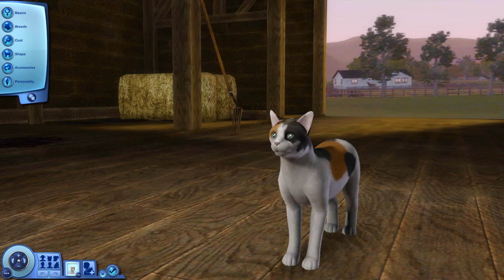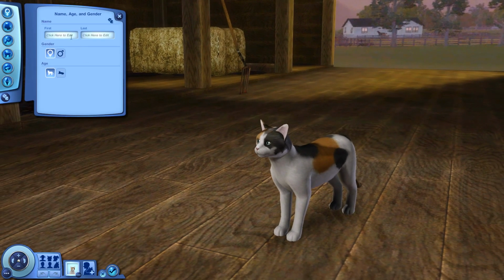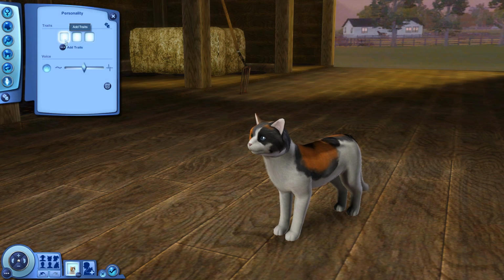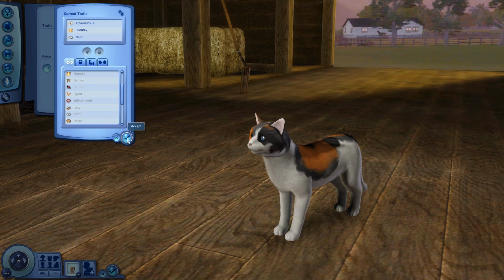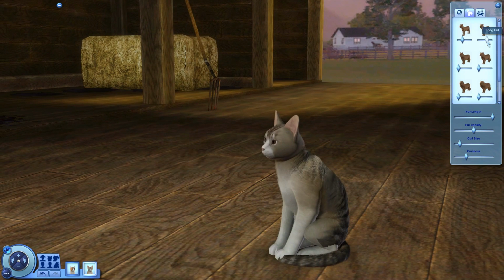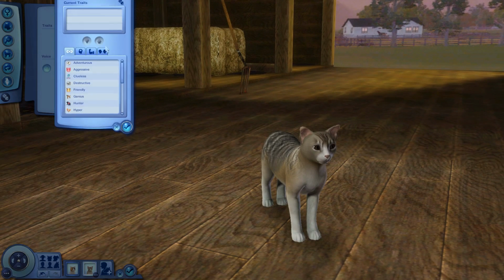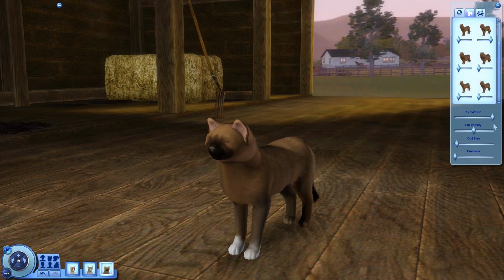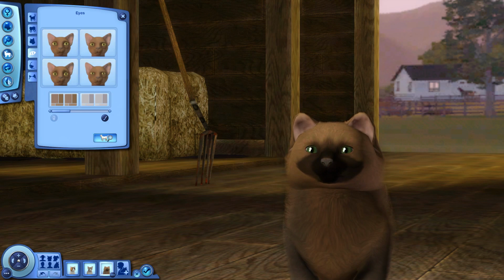Creating Your Warrior Cats! New Cats of MeadowClan!! • Warrior Cats: Behind-the-Paws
• 🐾 • Additional Warrior Cat Adventures!! • 🐾 •

Deep in the forests live a clan of wild cats touched by something more than feral instincts and guided by dreams rich with their own meaning. Join Seri the Pixel Biologist as we explore the stories of our own clan of Warrior Cats in the beautiful forests of Meadow Dale!

We begin with one lonely lost cat named Mossleaf and will be following her as she learns to survive in the fierce wilds of the deep forests, quietly watched over the entire time by a curious, cat-loving wild plant sim named Willow!

Where will Mossleaf's adventures take her? Deeper into the forest where mystery and dangers lurk? Down the mountain and into the village where cars and dogs could threaten her well-being? Or perhaps to cross paths with other rouge cats and perhaps find the beginnings of a clan of her own...